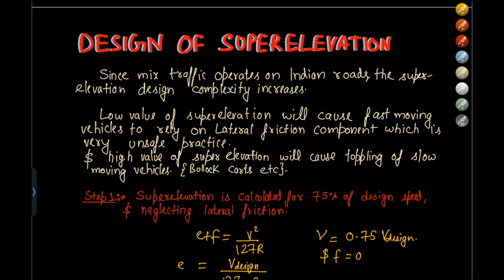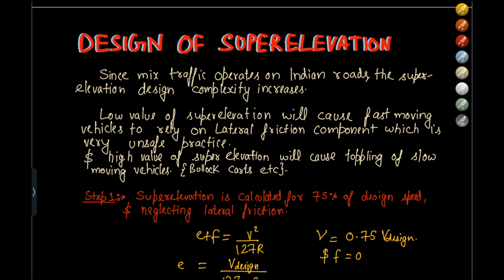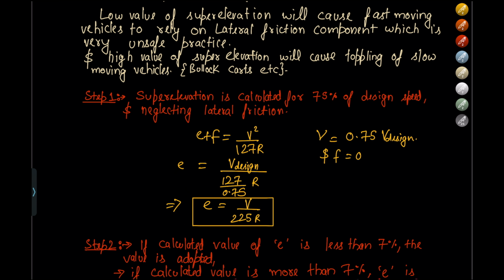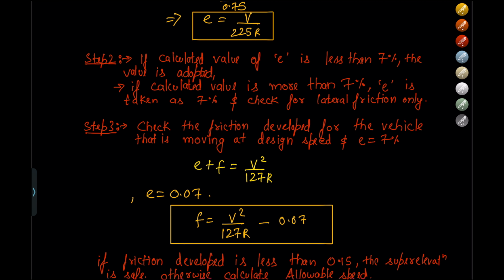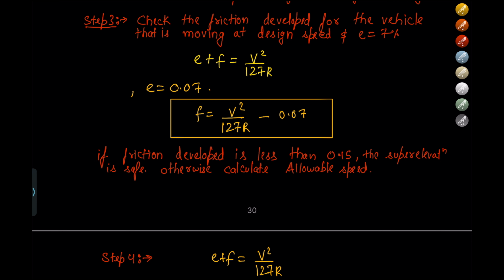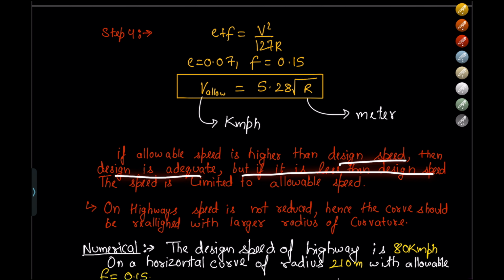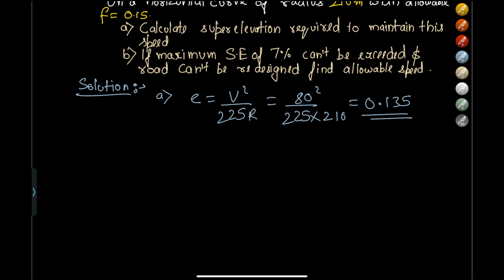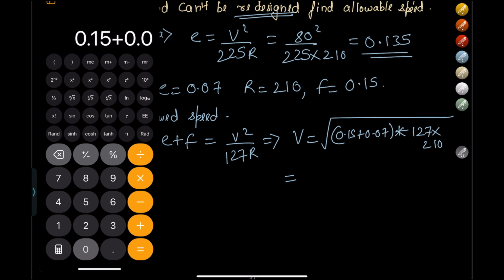Superelevation Design for Mixed Traffic Conditions | Numerical Problem Explained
Follow the telegram Group 🚗 In this detailed Highway Engineering lecture, we explain the design of Superelevation for Mixed Traffic Conditions along with step-by-step numerical problem solving used in Transportation Engineering and Highway Design.

Learn how engineers design safe curved roads for mixed traffic conditions involving cars, buses, trucks, and two-wheelers. This lecture explains the practical importance of superelevation in improving vehicle stability, reducing skidding risks, and ensuring road safety on horizontal curves.

This video is highly useful for:
- ESE/IES candidates
- Transportation Engineering learners
- Highway Design professionals
- Diploma and B.Tech students

📘 Topics Covered in This Video:

✅ What is Superelevation?
✅ Need for Superelevation on Curves
✅ Superelevation Design for Mixed Traffic Conditions
✅ Vehicle Stability on Horizontal Curves
✅ Centrifugal Force and Lateral Friction
✅ Factors Affecting Superelevation Design
✅ Design Speed and Curve Radius
✅ Numerical Problem on Superelevation
✅ Step-by-Step Formula Calculations
✅ Highway Safety and Traffic Engineering Concepts

🚧 Key Concepts Explained:
- Mixed traffic road design
- Vehicle dynamics on curves
- Centrifugal force effects
- Skidding prevention
- Highway geometric design
- Curve safety analysis
- Road friction concepts
- Safe highway alignment
- Numerical problem-solving techniques
- Transportation engineering fundamentals

🎯 This lecture will help you in:
- ESE/IES preparation
- Numerical problem-solving practice

⏱ Suggested Video Chapters:
00:00 Introduction
00:55 What is Superelevation?
03:25 Importance in Mixed Traffic Conditions
06:50 Factors Affecting Superelevation Design
10:15 Design Speed and Curve Radius
13:05 Superelevation Formula Explained
16:20 Numerical Problem Solution
21:10 Common Calculation Mistakes
22:30 Exam-Oriented Summary

▶ Highway Engineering
▶ Transportation Engineering
▶ Traffic Engineering